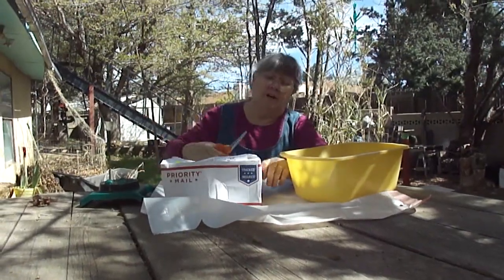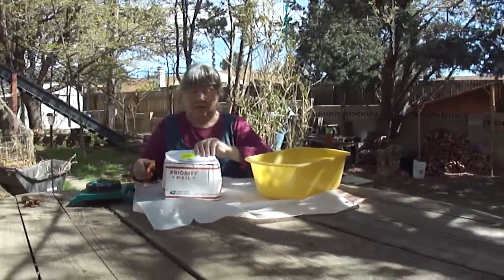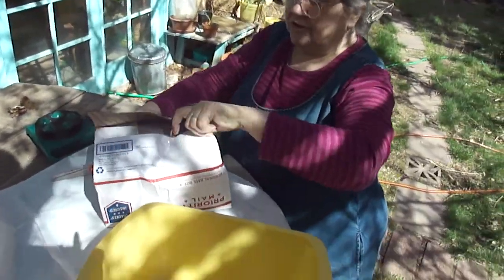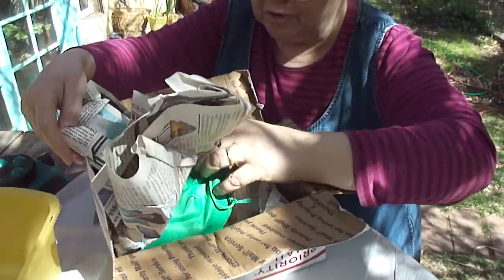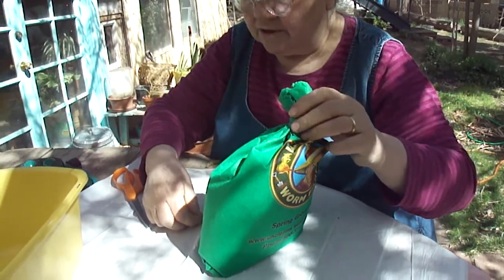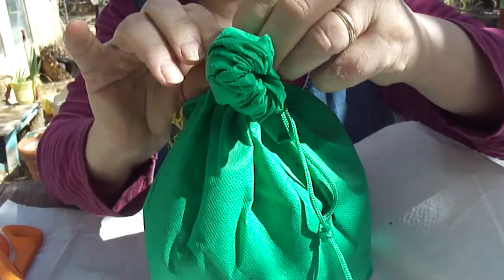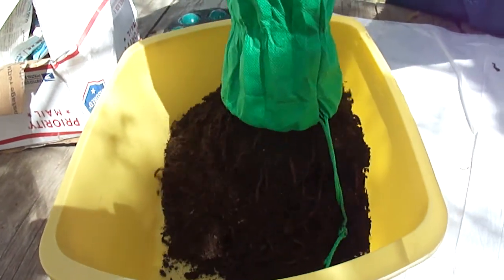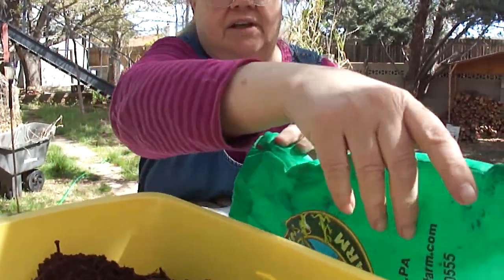Unboxing Worms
Ordered worms, thought to share their arrival.  The first time I bought worms, they were right in the box itself, and it was all just worms.  This one's different.  Holly made the video.  One of the compost pile is behind me near the house—round hog wire.  There are two others elsewhere in the yard.  I put 1/4 of the worms in each, and gave the rest to Marty.